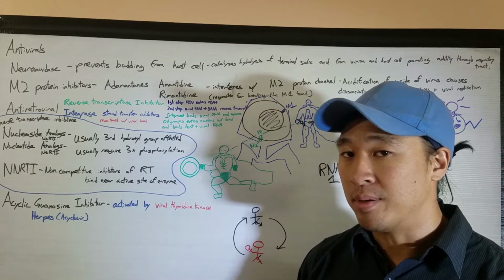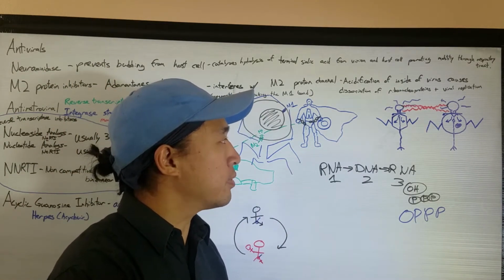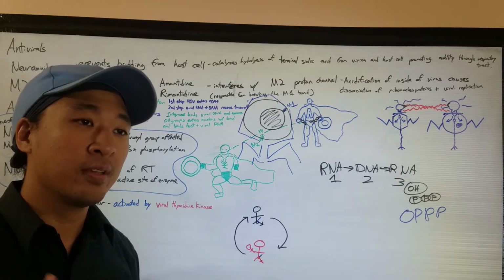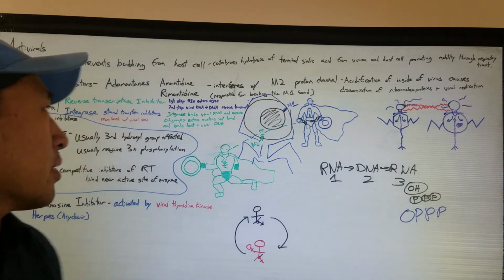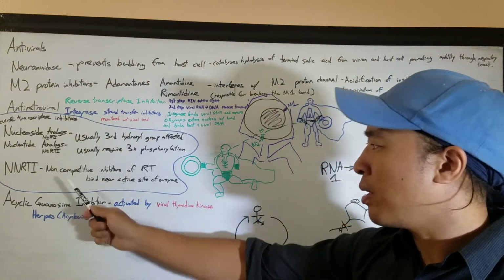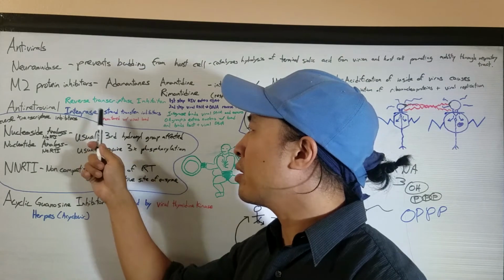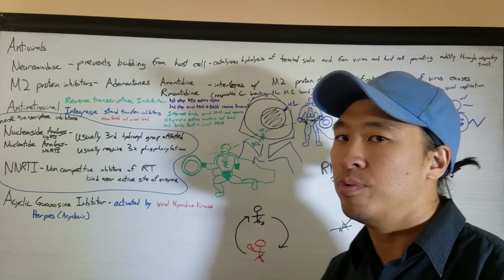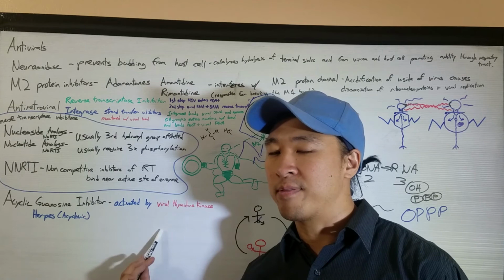Antiviral drugs and how they work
Antiviral drugs such as neuraminidase, m2 protein inhibitors,  acyclovir and so forth and how they work